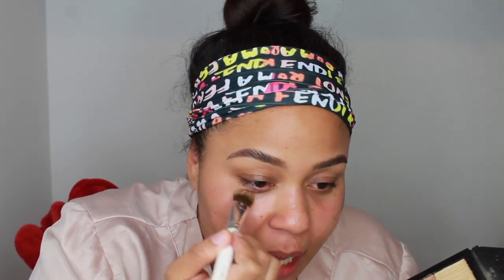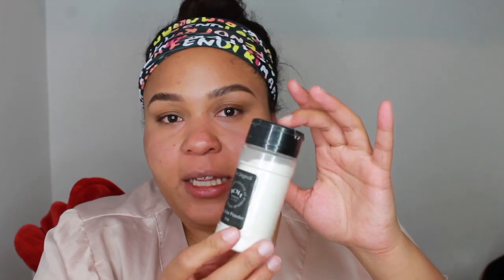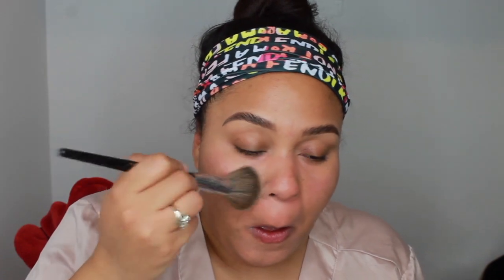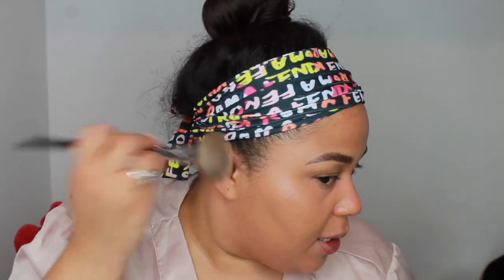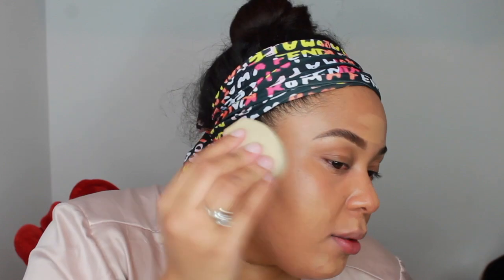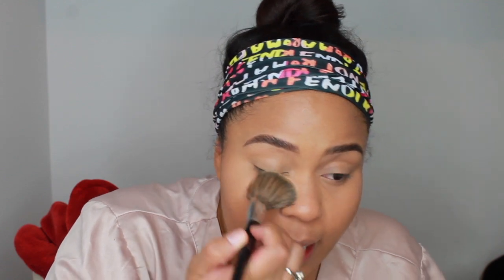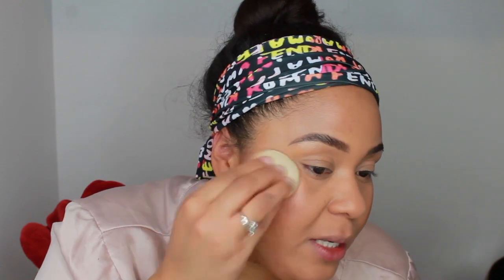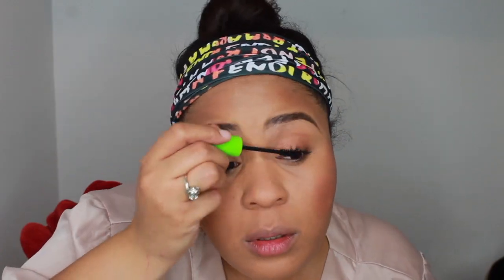VLOGMAS 2018 | Day 6 QUICK EASY 10 MINUTE MAKEUP ROUTINE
HEY Y'ALL!!
Thank you so much for coming to my channel for Vlogmas 2018 !!

F O L L O W   M E   O N  I N S T A G R A M